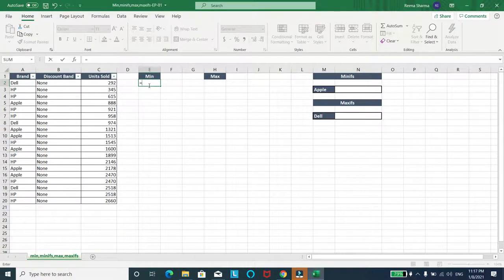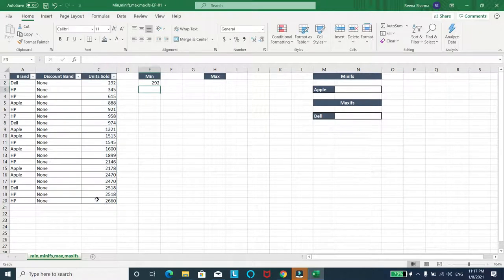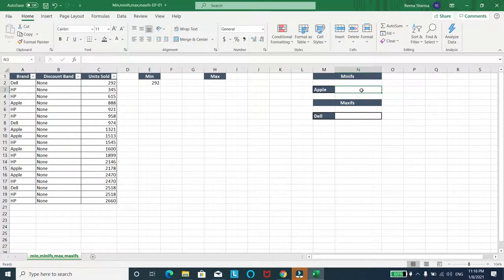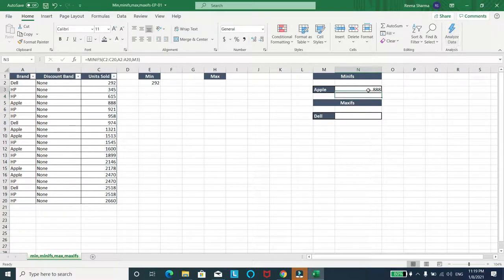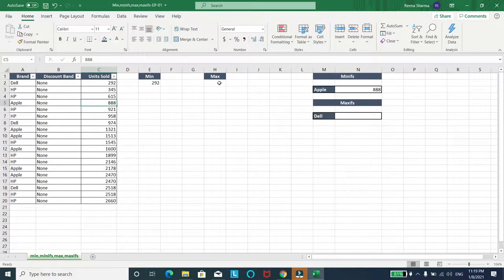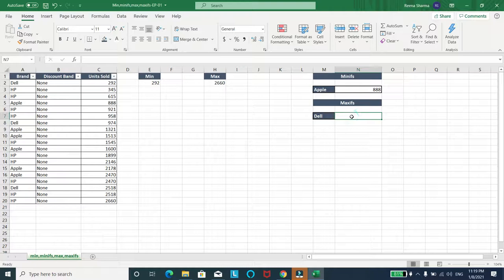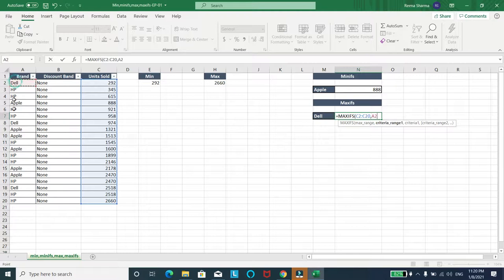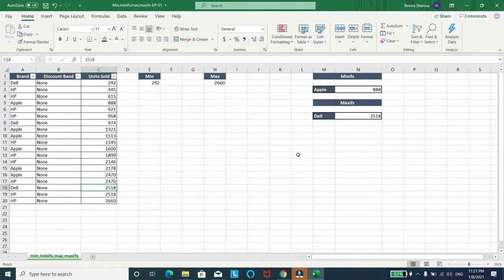Basic Advanced Excel Formulas - Min, Minifs and Max, Maxifs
how to use the maxifs and minifs in excel with the basic min and max.

Maxifs function in excel will give you the maximum value from range based on the criteria and minifs function in excel will give you the minimum value from range these are just opposite function.

I have described in my video how to use min and max in excel, these are basice excel formula